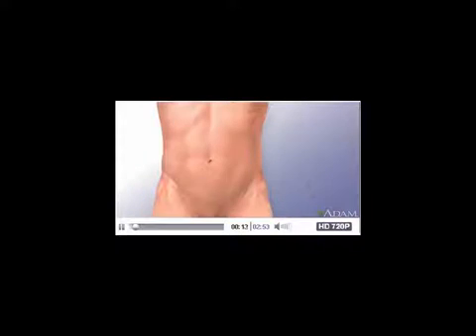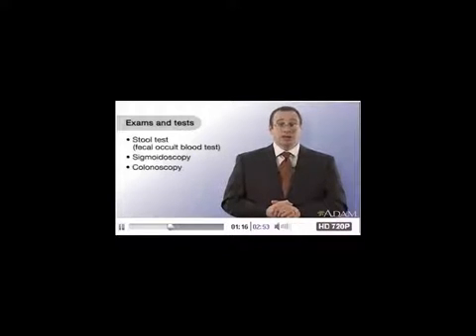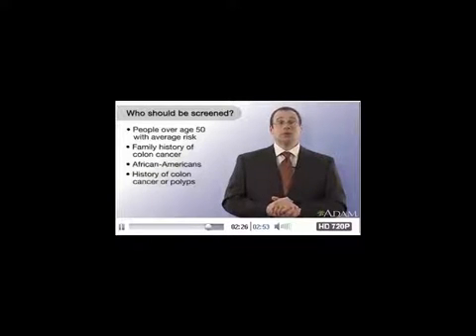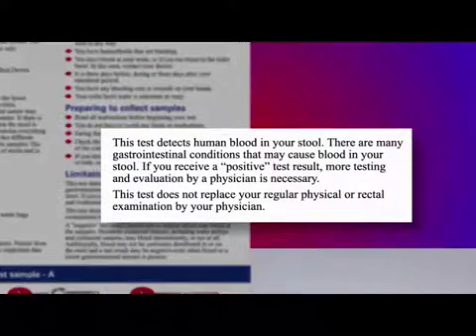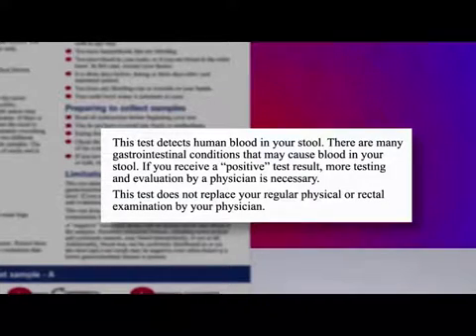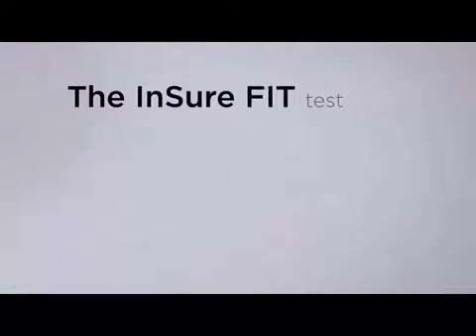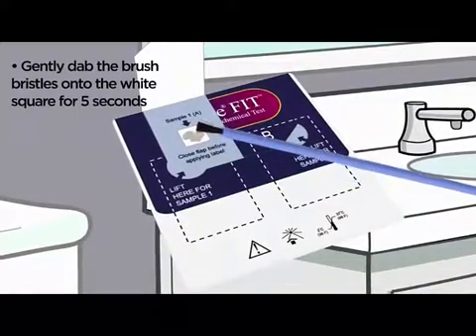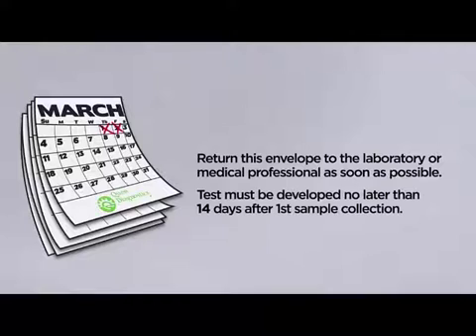Quest Colon Cancer Background and Insure Fit Test